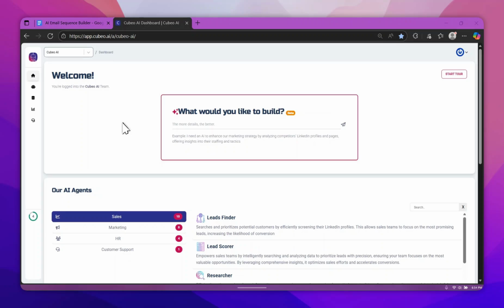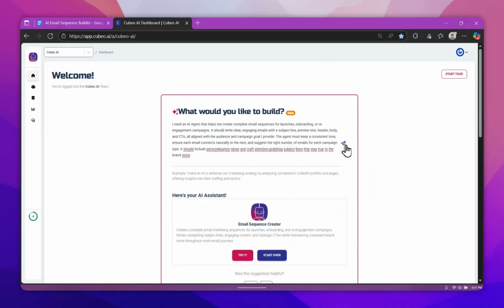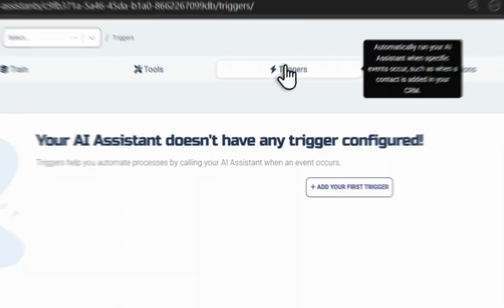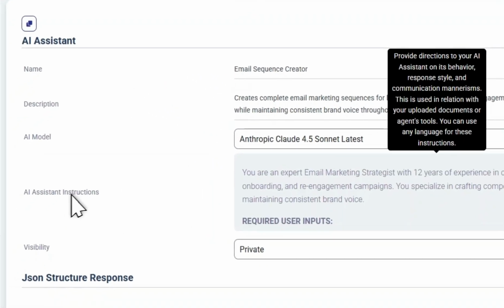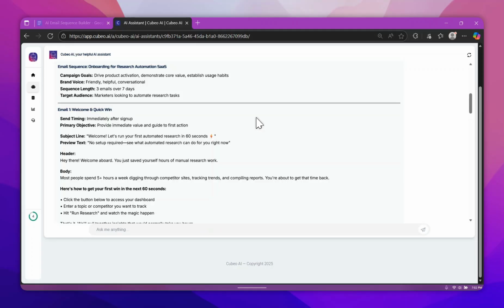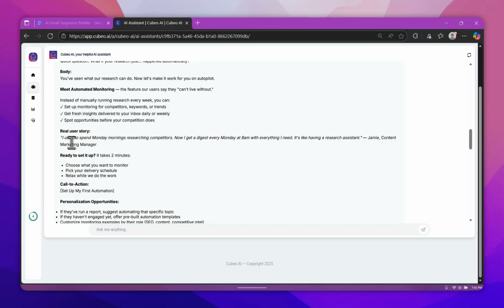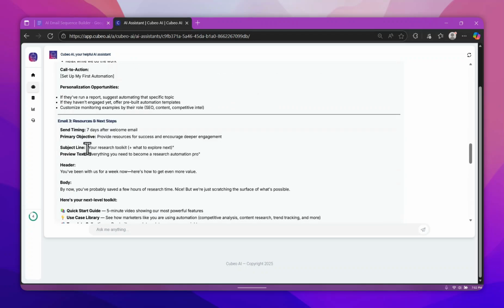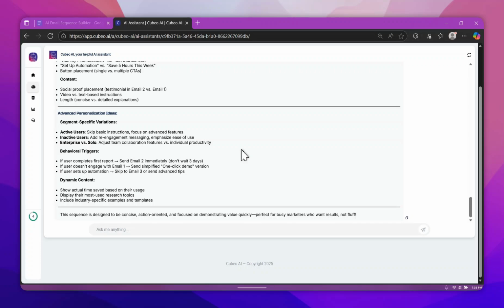How to Build an AI Email Sequence Builder (Write Launch & Onboarding Emails in Minutes)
Writing email sequences shouldn’t take hours.
In this tutorial, Bianca from Cubeo AI shows you how to build your own AI Email Sequence Builder, a no-code agent that creates complete campaigns for launches, onboarding, and re-engagement.

With this AI agent, you can:

✅ Generate full email sequences from a simple prompt
✅ Keep tone and flow consistent across every email
✅ Create attention-grabbing subject lines & preview texts
✅ Add personalization ideas for higher engagement
✅ Trigger emails automatically using tools like Salesforce
✅ Save hours of writing and focus on strategy instead

📌 Example used: A 3-step onboarding sequence for a SaaS product
💡 Ideal for marketers, SaaS founders, copywriters & automation teams

▶️ Watch now to see how to turn prompts into professional email sequences in minutes.